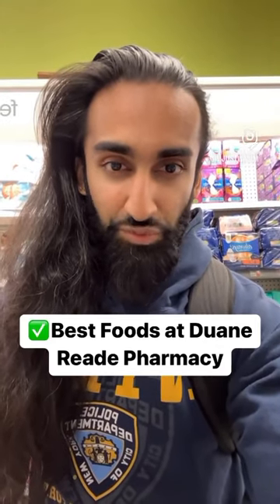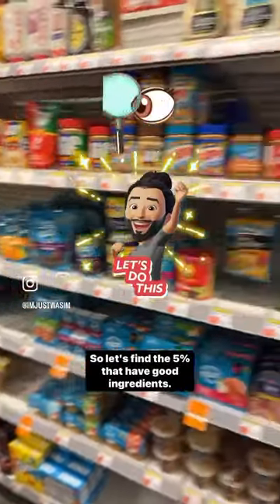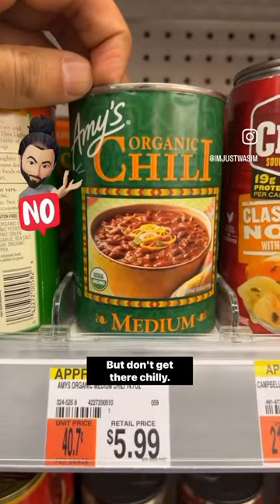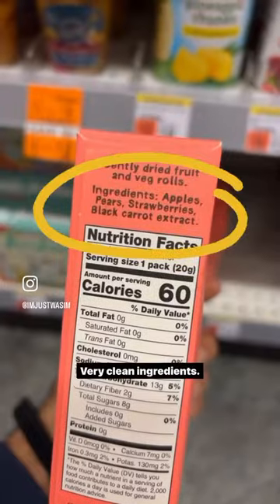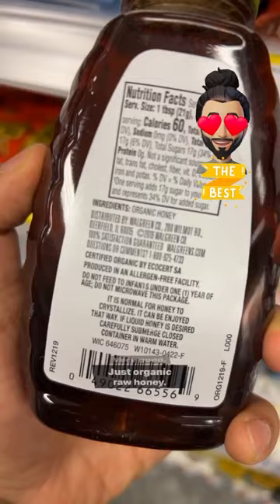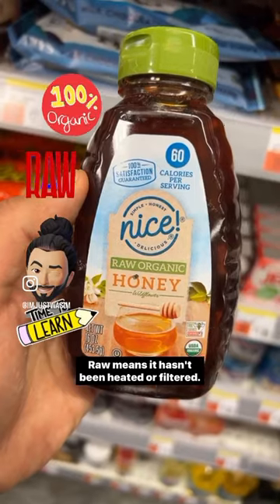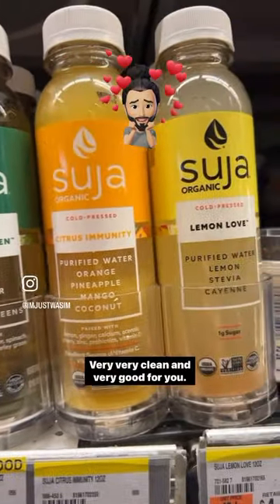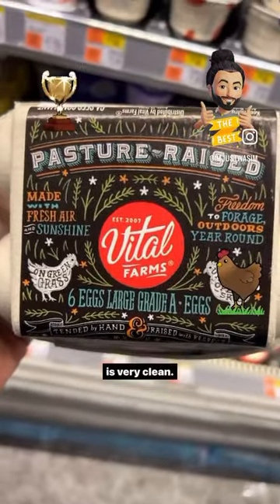Best Foods to Buy at Duane Reade Pharmacy